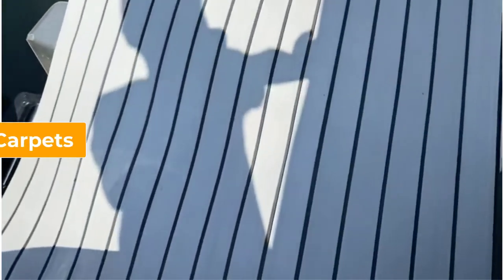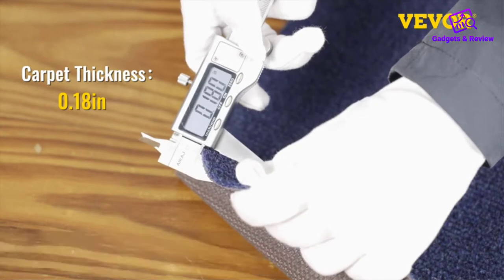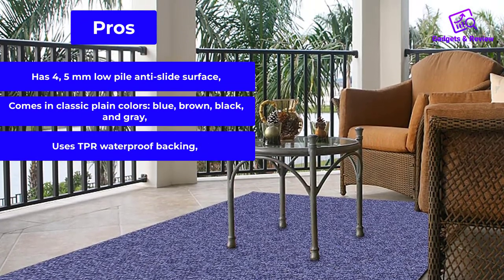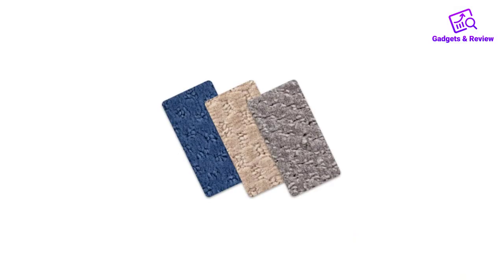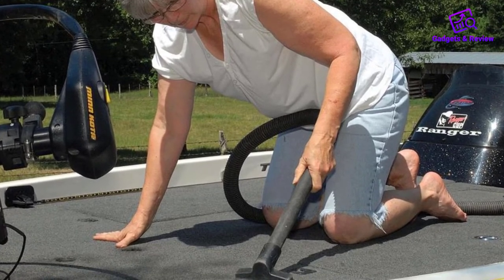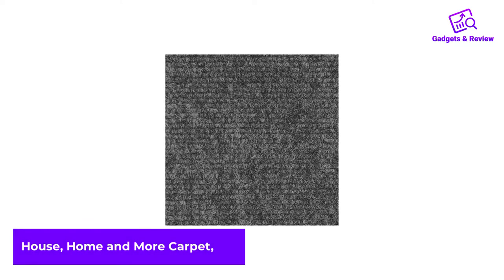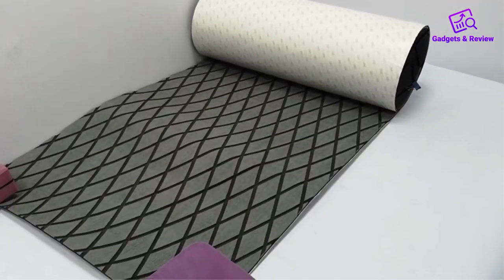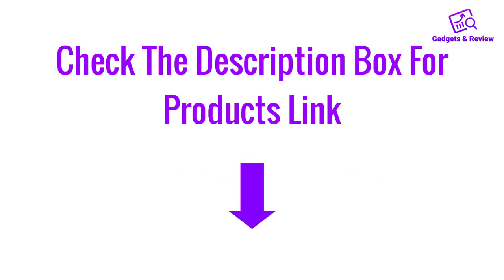Best Boat Carpets on The Market [Top 5 Marine Carpets Buying Guide]🔥🔥🔥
📌Product Link📌 :
✅1. Happy Buy Blue Marine Carpet.
✅2. BasCar 32-ounce Boat Carpet.
✅3. Marine Carpeting Boat Carpet.
✅4. House, Home and More Carpet.
✅5. CHURERSHINING Boat Carpet.